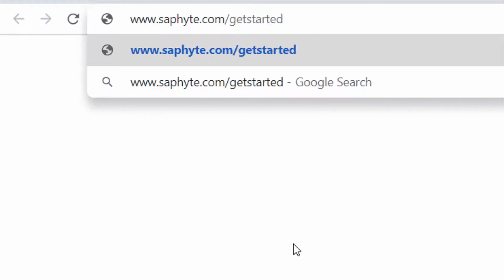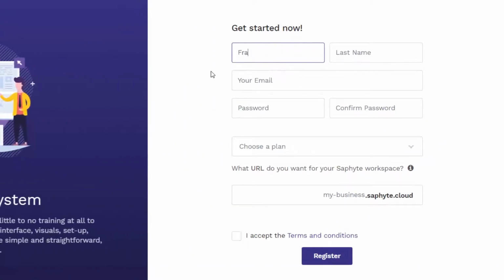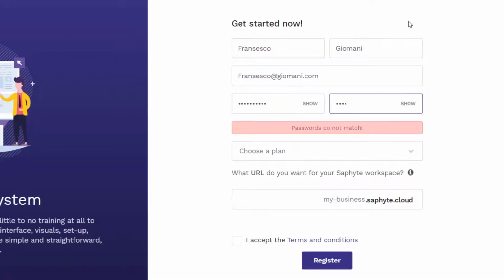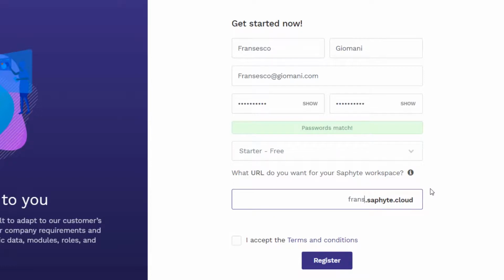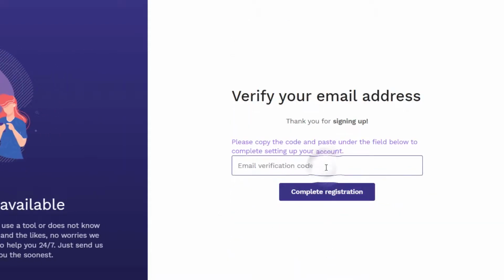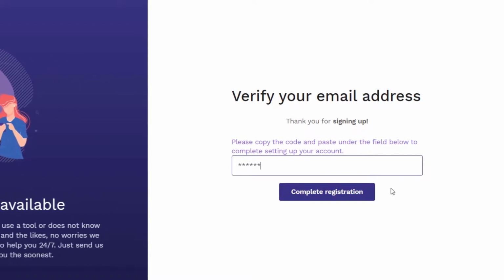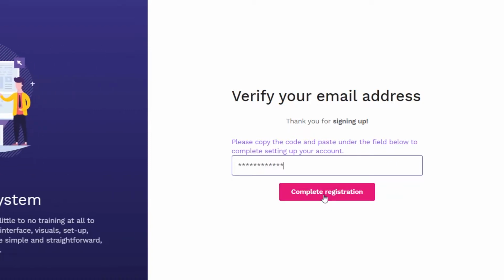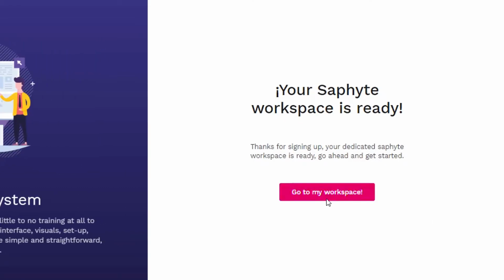Quickstart - Sign Up and Get Started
It is easy to sign up and get started with Saphyte. In this video tutorial, you will learn the steps to onboard yourself in Saphyte's CRM solution.